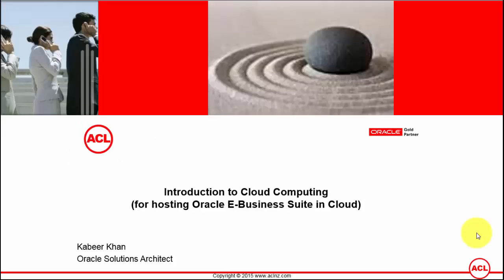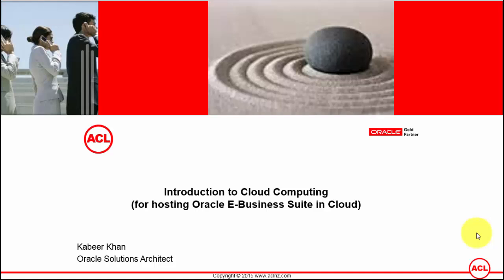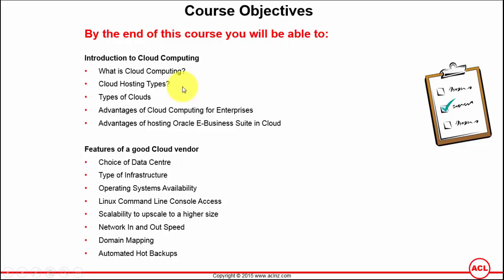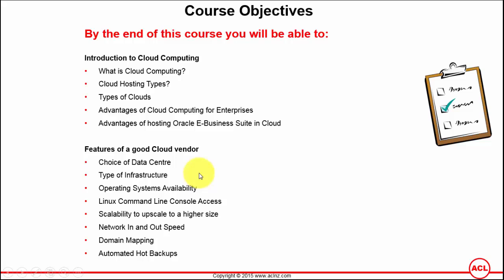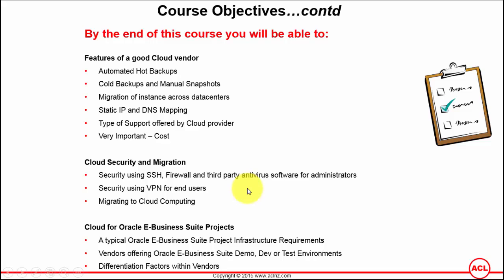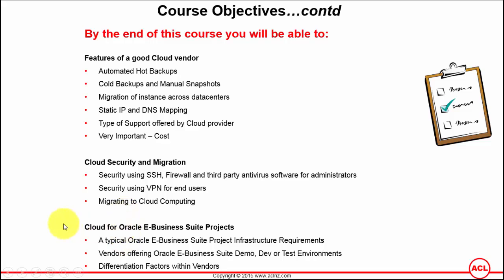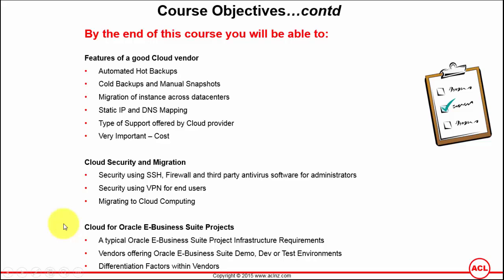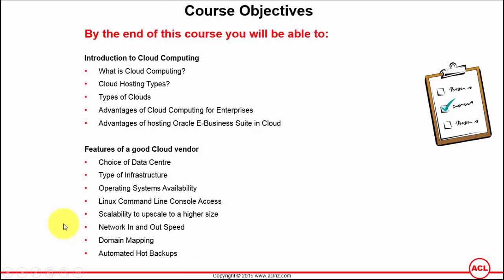Introduction to Cloud Computing for hosting Oracle ERP Servers in Cloud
Course Name = Introduction to Cloud Computing

By the end of this course you will be able to undestand following topics:

+ Cloud Hosting Types?
+ Types of Clouds
+ Advantages of Cloud Computing for Enterprises
+ Advantages of hosting Oracle E-Business Suite in Cloud

Features of a good Cloud vendor
+ Choice of Data Centre
+ Type of Infrastructure
+ Operating Systems Availability
+ Linux Command Line Console Access
+ Scalability to upscale to a higher size
+ Network In and Out Speed
+ Domain Mapping
+ Automated Hot Backups
+ Cold Backups and Manual Snapshots
+ Migration of instance across datacenters
+ Static IP and DNS Mapping
+ Type of Support offered by Cloud provider
+ Very Important – Cost

Cloud Security and Migration
+ Security using SSH, Firewall and third party antivirus software for administrators
+ Security using VPN for end users
+ Migrating to Cloud Computing

Cloud for Oracle E-Business Suite Projects
+ A typical Oracle E-Business Suite Project Infrastructure Requirements
+ Vendors offering Oracle E-Business Suite Demo, Dev or Test Environments
+ Differentiation Factors within Vendors